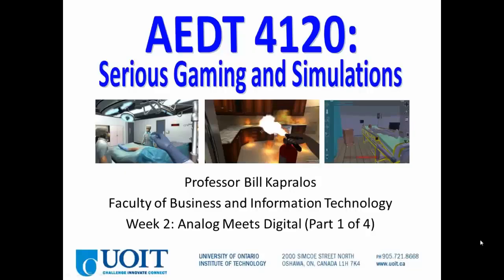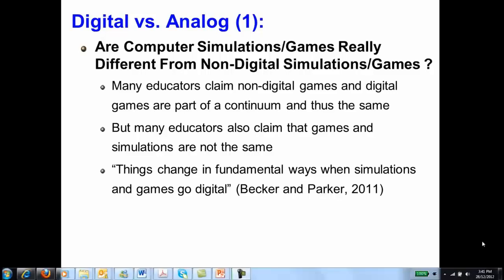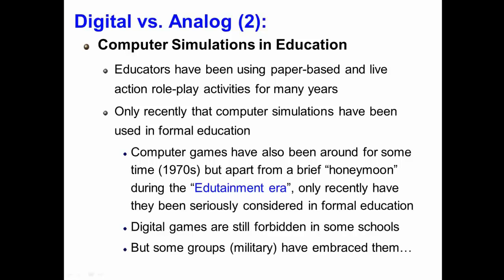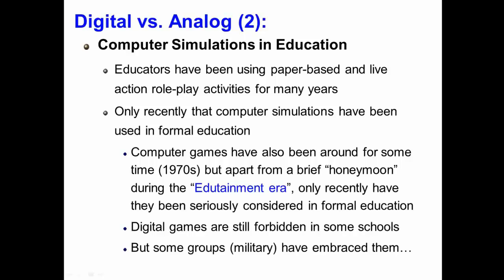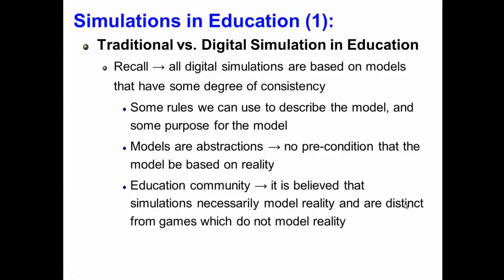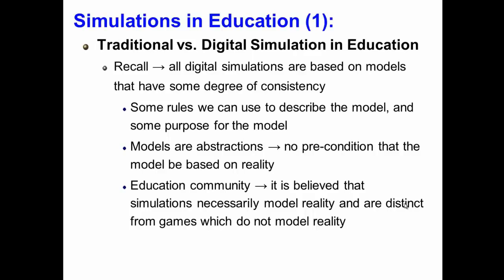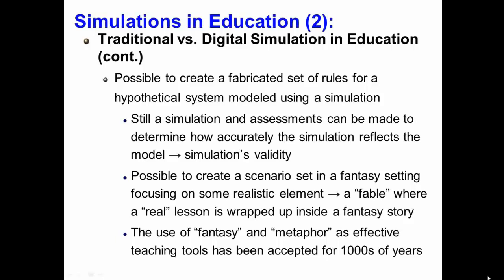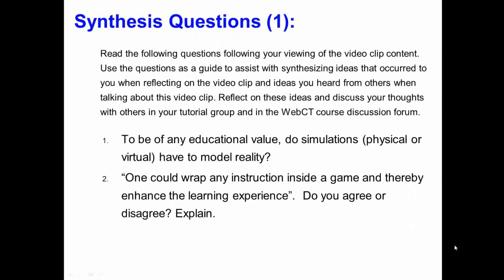2.1 Analog Meets Digital Part 1